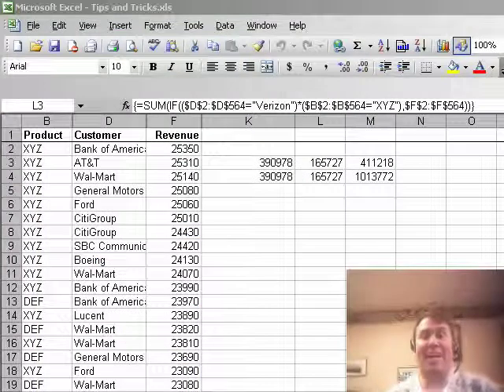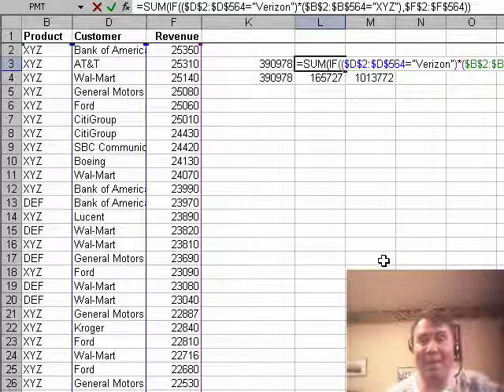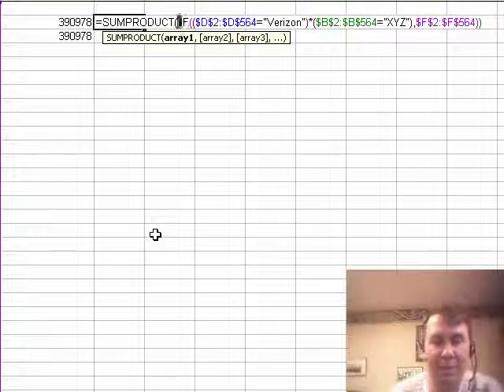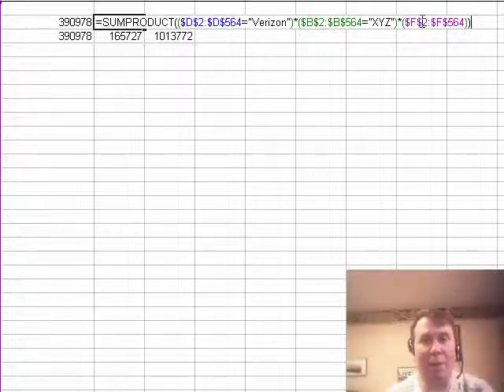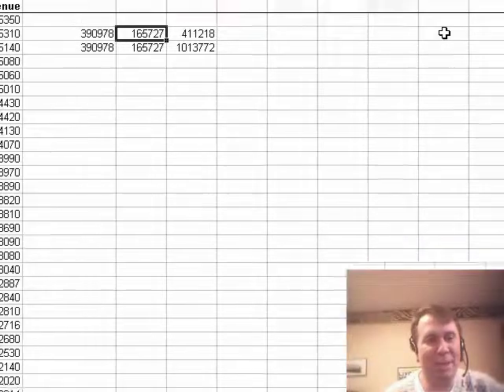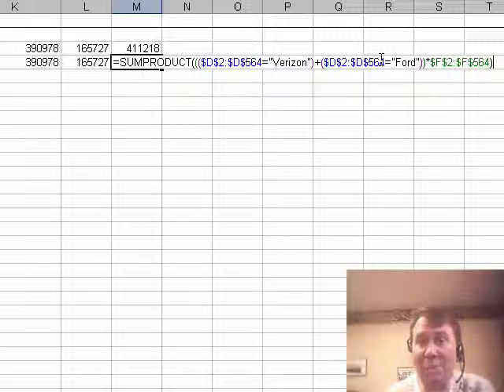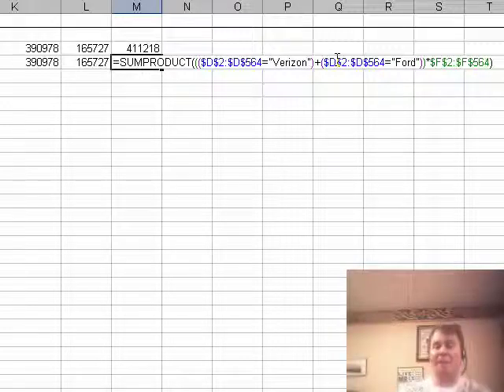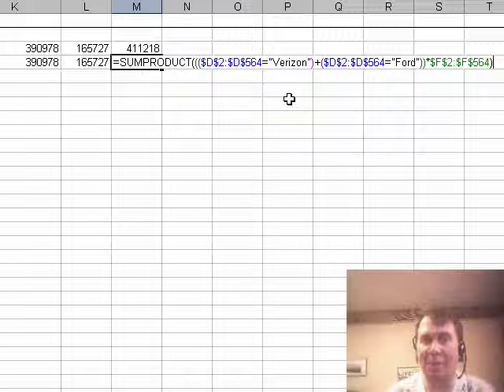Excel - Master SUMPRODUCT: Simplify Complex Array Formulas in Excel Tutorial - Episode 662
Microsoft Excel Tutorial:  Master SUMPRODUCT: Simplify Complex Array Formulas in Excel Tutorial.

Welcome back to the MrExcel netcast! In this episode, we're diving into the world of SUMPRODUCT. If you've ever struggled with complex array formulas, then this is the video for you. We'll be showing you how to use SUMPRODUCT as a more efficient and simpler alternative to those lengthy array formulas.

Now, I have to admit, I was a bit skeptical about using SUMPRODUCT at first. But after some convincing from my audience at a recent seminar, I decided to give it a try. And let me tell you, I am now a SUMPRODUCT fan! It's a powerful function that can handle multiple conditions and produce the same results as those complicated array formulas.

So, let's take a look at Jeff's question from yesterday's episode. He had multiple conditions and was using an array formula to solve it. But with SUMPRODUCT, we can achieve the same result with just one function. All you have to do is replace the SUMIF with SUMPRODUCT and use multiplication instead of a comma in the IF statement. It's that simple!

But that's not all, you can also use SUMPRODUCT to handle even more complex conditions. For example, if you have multiple ANDs and ORs, you can build them together in a SUMPRODUCT formula. And if you want to add an extra level of parentheses, you can use the plus sign to join them together. This allows you to create incredibly complicated conditional sums with ease.

Now, I have a question for you. Have you noticed a difference in the clarity of our formulas in recent episodes? Thanks to a new product called mpeg streamcast, we've been able to improve the quality of our videos.

And with that, we've come to the end of our last podcast for the year. I want to thank all of you for your support and for tuning in every week. It's been a great year and we'll be back on Wednesday, January 2nd with more helpful Excel tips and tricks.

There. I said it. SumProduct. Some of my friends in the U.K. seminars asked why I NEVER talk about SumProduct. And there is a really simple, but really stupid reason for it. I missed that day in Excel class. SumProduct simply was not in my arsenal of tools, and so I find myself writing complex array formulas when a SumProduct would do the trick. In todays Episode 662, we take a look at how to convert yesterdays array formulas to SUMPRODUCT formulas.

Table of Contents:
(00:00) Introduction to SUMPRODUCT and its benefits
(00:40) Personal experience with SUMPRODUCT and its simplicity
(01:01) How to use SUMPRODUCT in place of SUMIF
(01:34) Advantages of using SUMPRODUCT over array formulas
(01:54) Recap of Jeff's question and solution using SUMPRODUCT
(02:35) Comparison of array formula and SUMPRODUCT for conditional sums
(02:59) Request for feedback on the use of mpeg streamcast for better visibility of formulas
(03:09) Clicking Like really helps the algorithm

This video answers these common search terms:
Benefits of using SUMPRODUCT over array formulas
Excel array formulas explained
Excel formula optimization with SUMPRODUCT
Exploring alternative Excel functions for conditional sums
How to replace array formulas with SUMPRODUCT
Improving formula visibility with mpeg streamcast
Introduction to SUMPRODUCT in Excel
Recap of MrExcel netcast and upcoming podcasts
Tips for building complex conditional sums in Excel
Understanding multiple conditions in Excel formulas
Using SUMPRODUCT in complex conditional sums
YouTube tutorial on using SUMPRODUCT in Excel